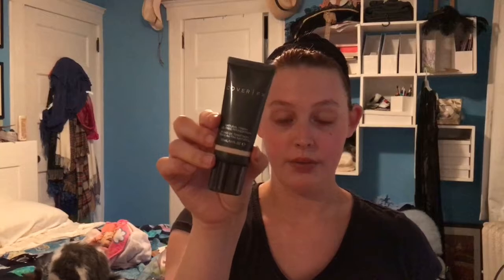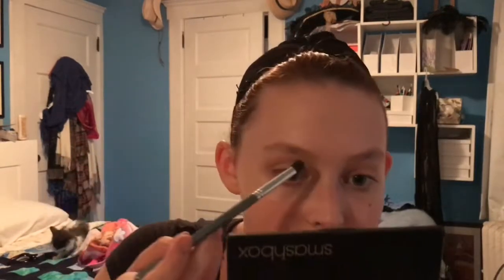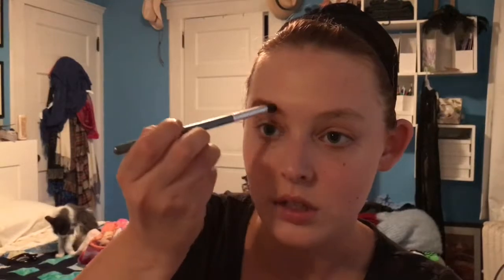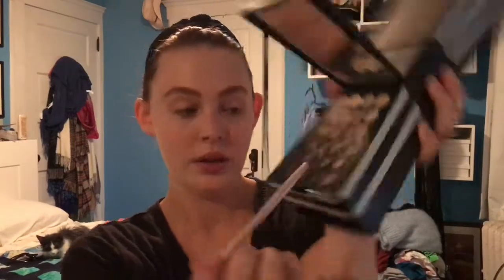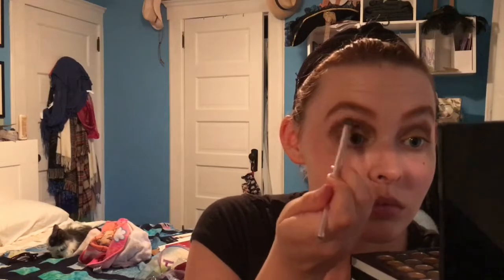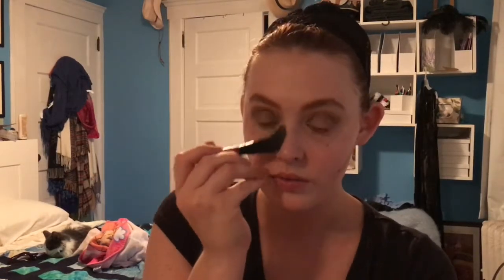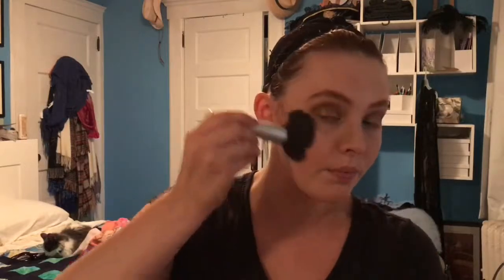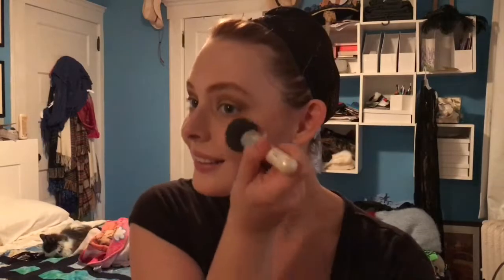MESSA'S 20s Flapper Look Part 2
Hello! Sorry it's been a while. Here's a fun 20s flapper look. Hopefully it will inspire you all for Halloween :D